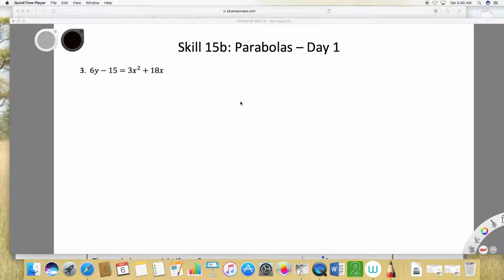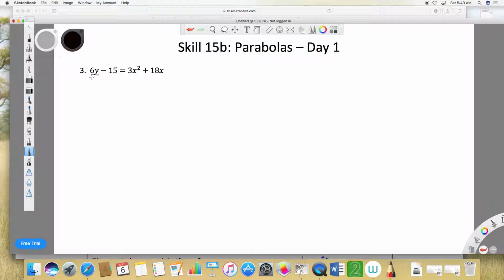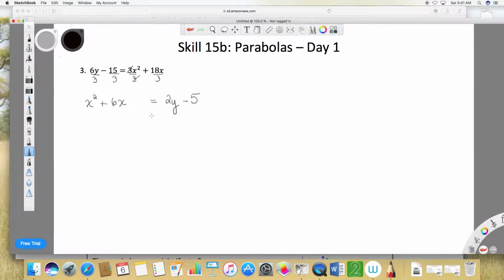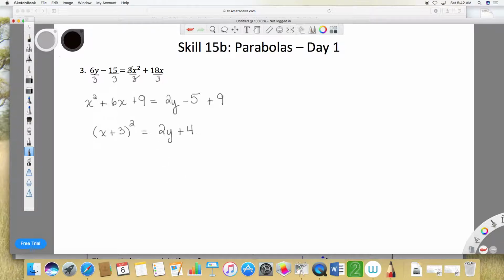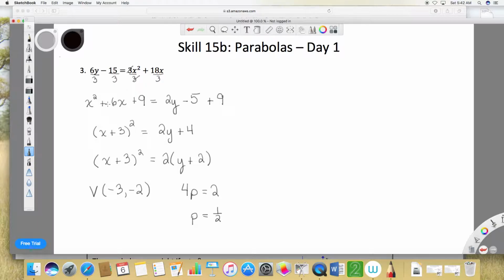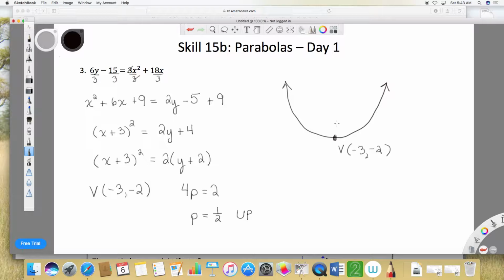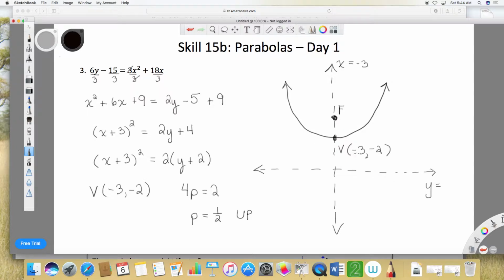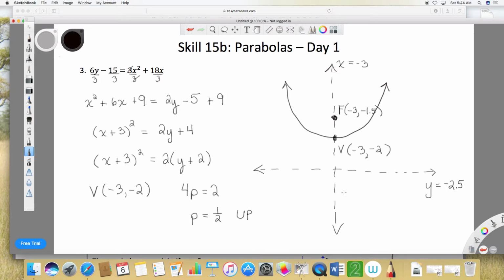Skill 15b Day1 problem 3 solution